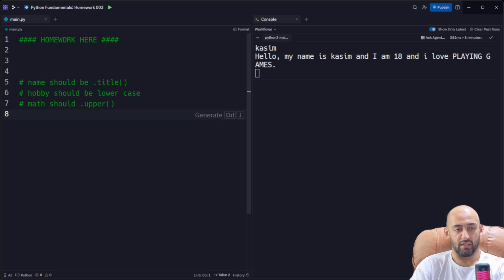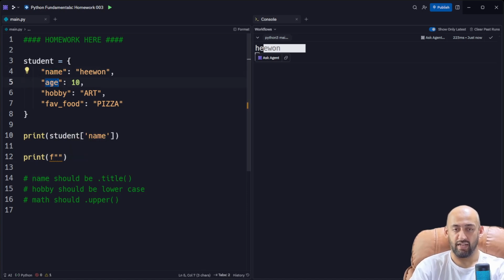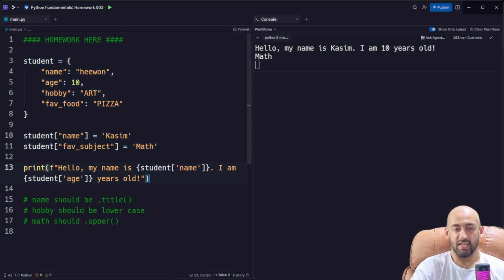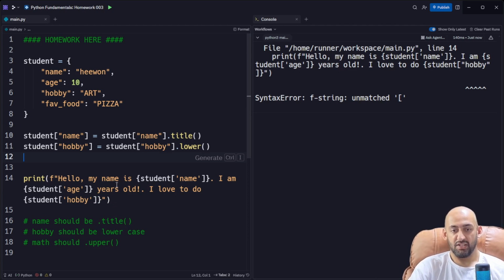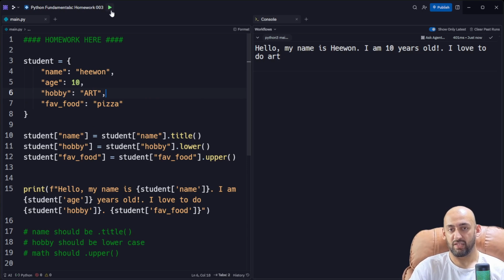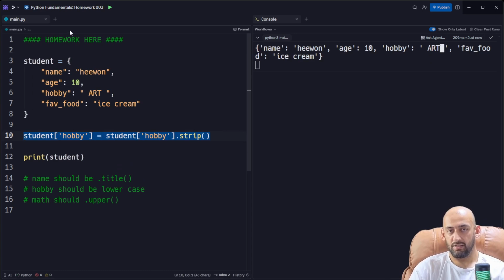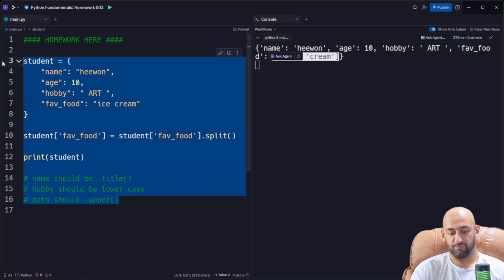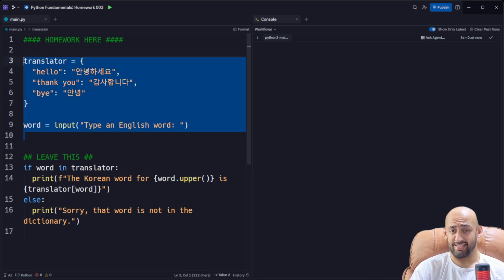Dictionaries and User Inputs